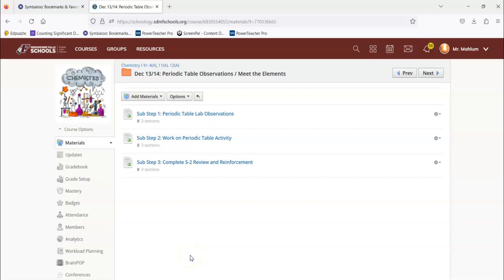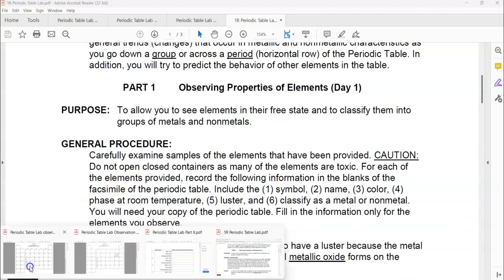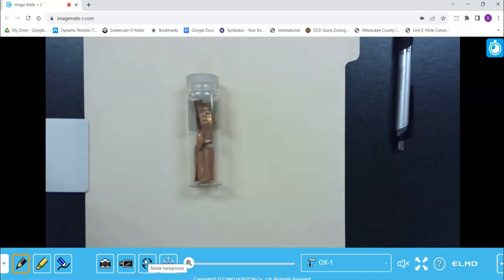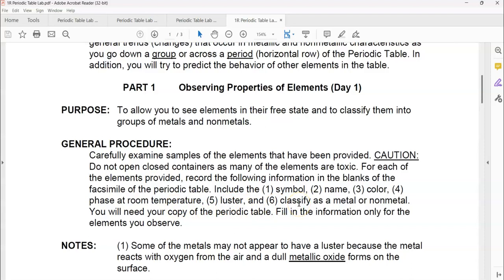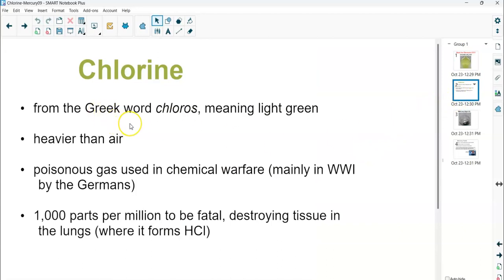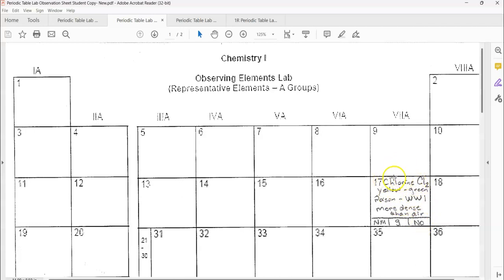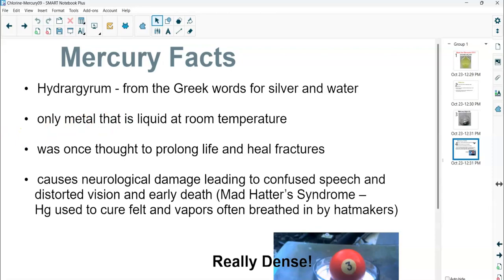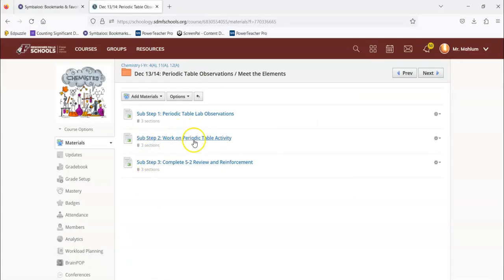Periodic Table Observation Lab